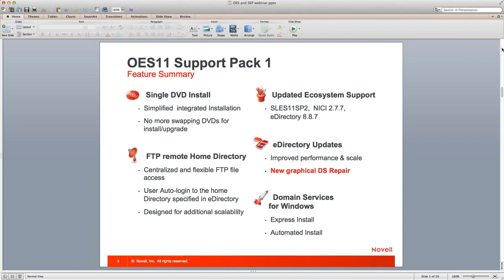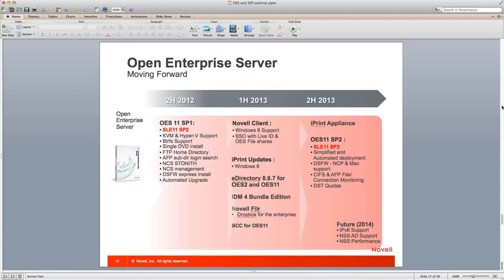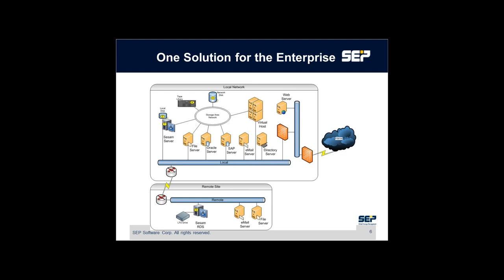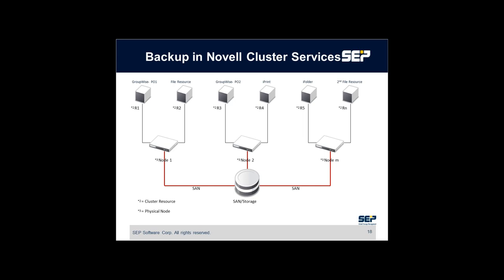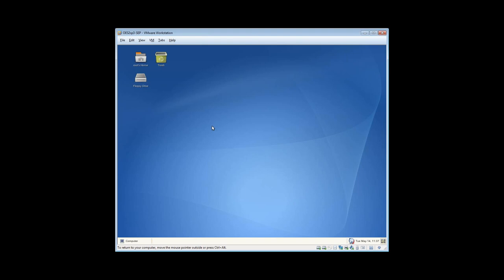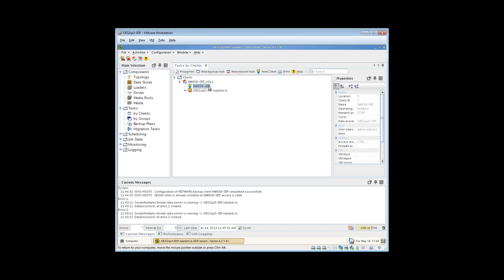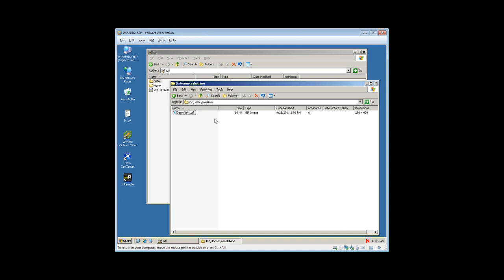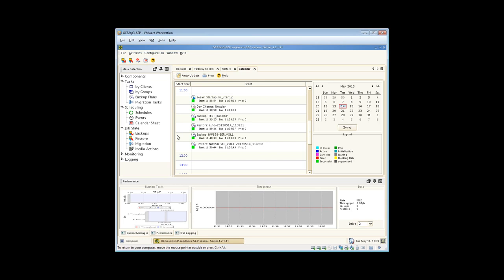SEP Webinar - Maximize Novell OES with Backup and Restore from SEP